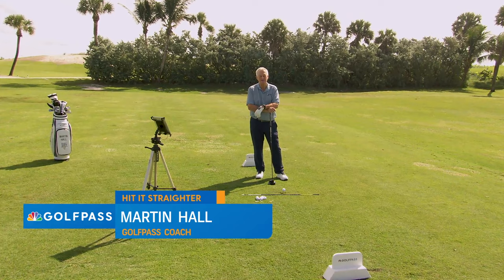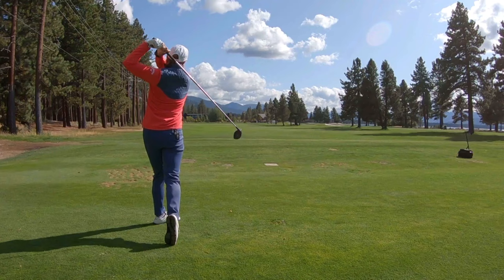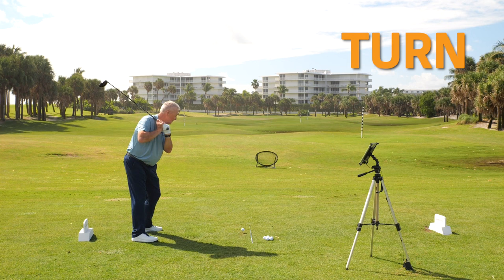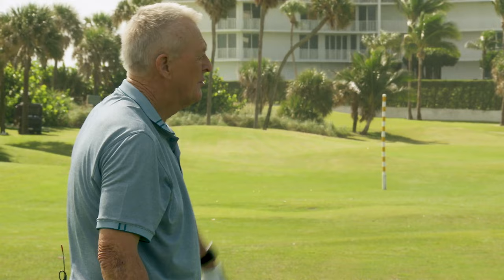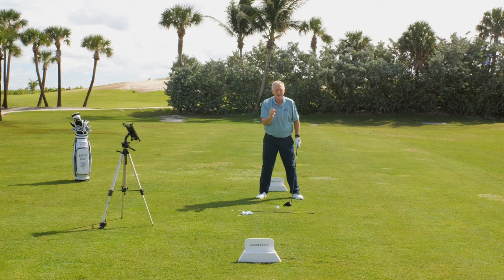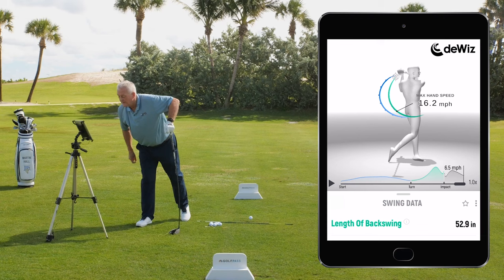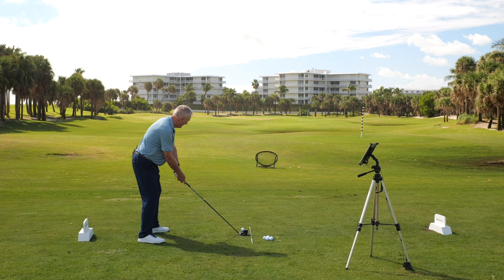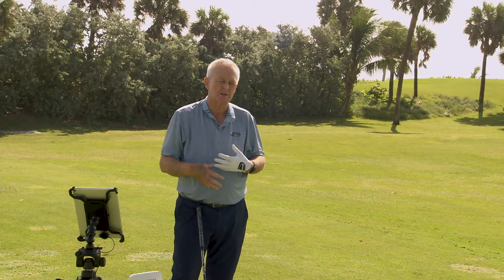Martin Hall Golfpass Series | Shorten Backswing to Improve Accuracy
Long-time @GolfPassOfficial host and deWiz ambassador, Martin Hall, put together a 10-part video series to show golfers a variety of ways to incorporate deWiz in order to improve their game.

In this video, we have Martin showing how we can use the deWiz Length of Backswing measurement to develop a more controlled golf swing!